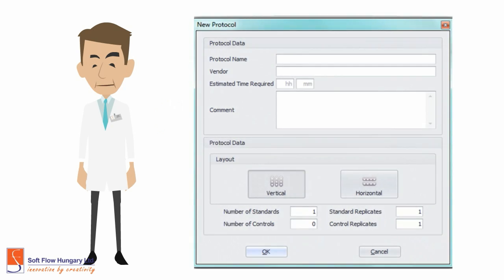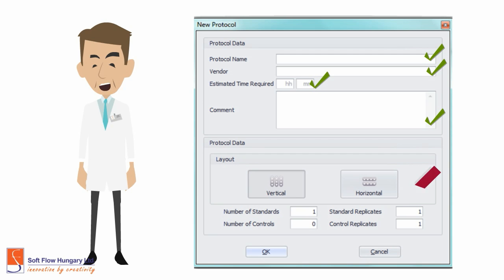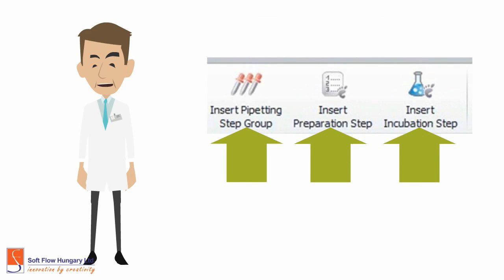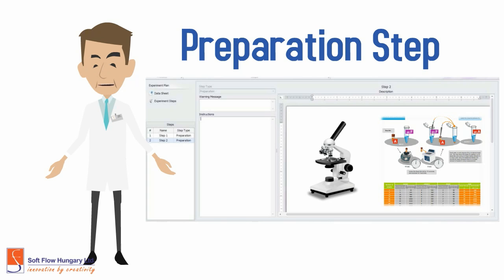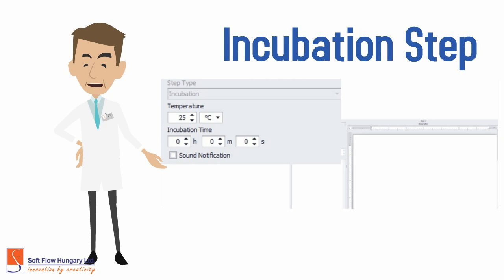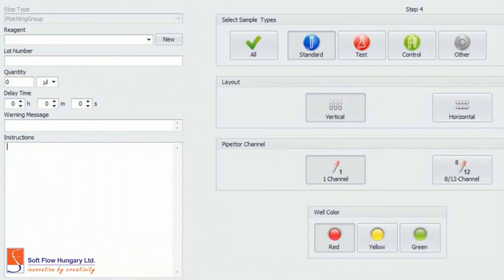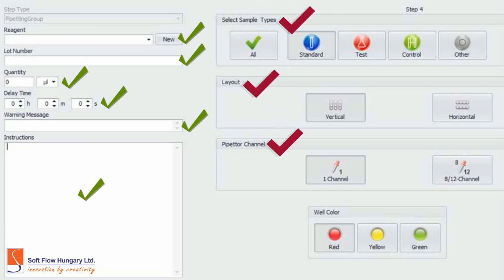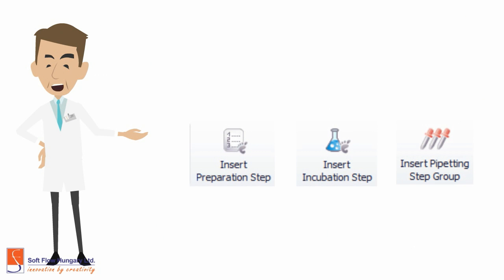WellLight - How to create your first protocol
This video will demonstrate how to create your first protocol in WellLight™

Protocols are a general level of data, which includes all the important information for executing an assay in your experiment. You can choose to create, download from our website or use a protocol shared by other users.

For creating a new protocol:

- Click on the icon "New" to create a new protocol.
- Type in the basic information.
- Insert these 3 steps: preparation, incubation and pipetting to design your protocol.
- Do not forget to save your designed protocol and then you can choose to export it to share with other users.

WellLight™ is a revolutionary solution to an old challenge, to eliminate tedious errors associated with repetitive pipetting.
The WellLight™ system helps to accomplish complex assays, assuring accuracy during multi-well pipetting procedures. The system consists of software that assists with protocol design, a device that fits under the microplate as a well-by-well reagent(s) dispensing guide, and provides guidance for technical documentation that is essential for quality managed assay protocols.

Advantages of Using WellLight:
- An affordable application device for any size laboratory;
- Connect easily to most computers;
- Compact, light and portable;
- The device is resistant to most biomarker laboratory environment exposure;
- Maintenance free;
- Designed to support most quality managed laboratory system.

User friendly application device to guide you through countless experiments:
- Provides guidance with protocol design;
- Assists with result printing;
- Records and stores step-by-step manipulation documentation;
- Via USB manages communication between device and computer;
- A glowing set of lights guide the operator well-by-well according to protocol.